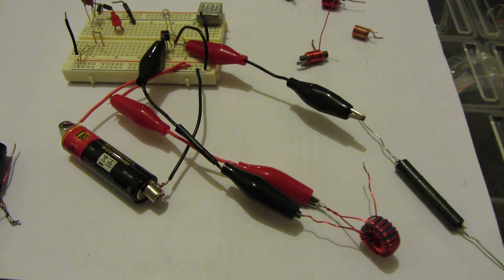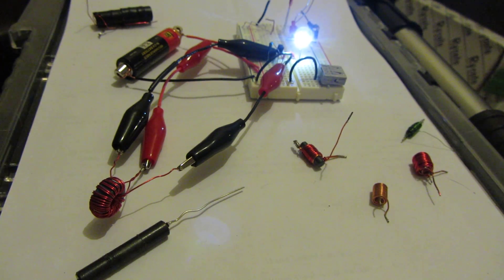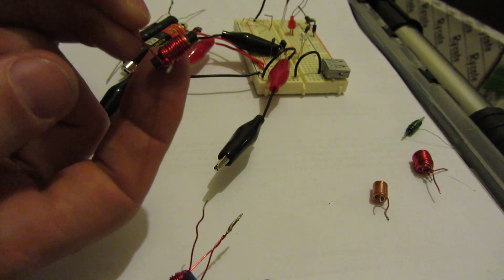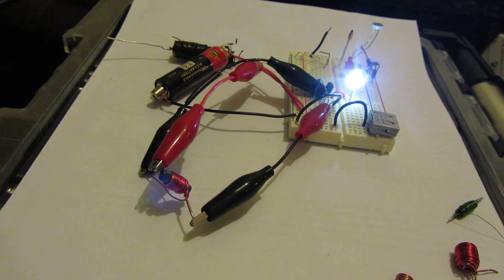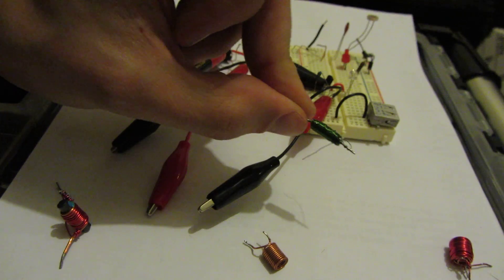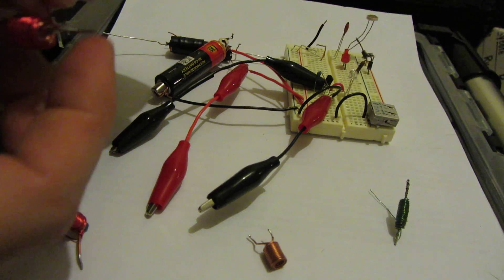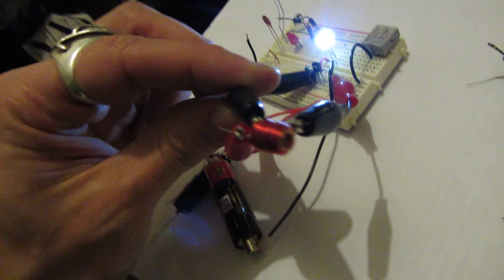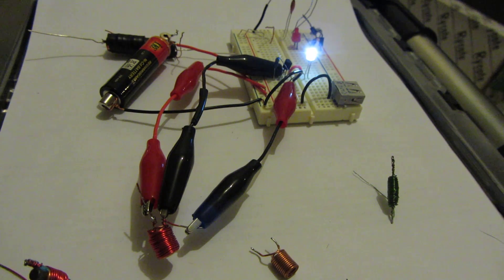Toroid-less Joule Thief running without a ferrite core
A joule thief with no ferrite toroid running it, just a double wound coil.